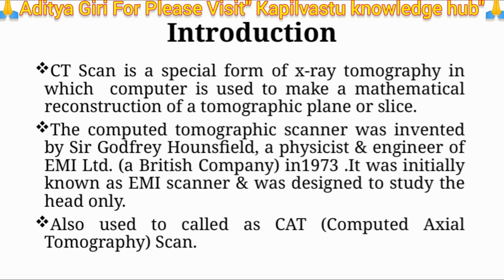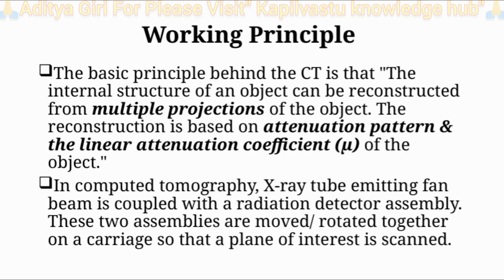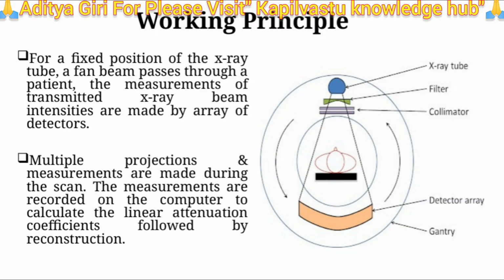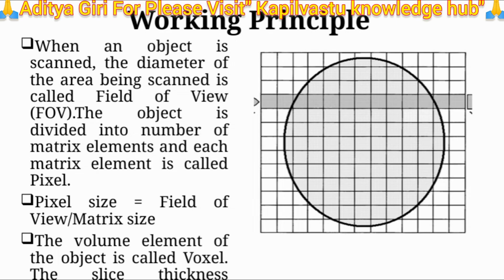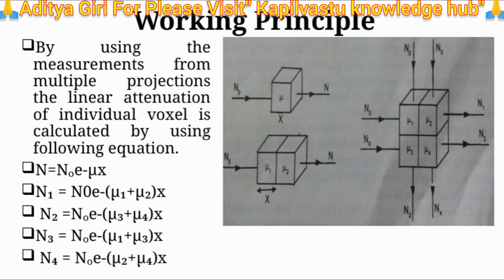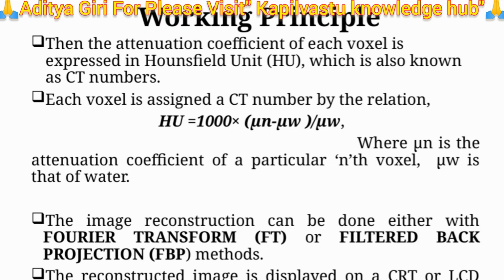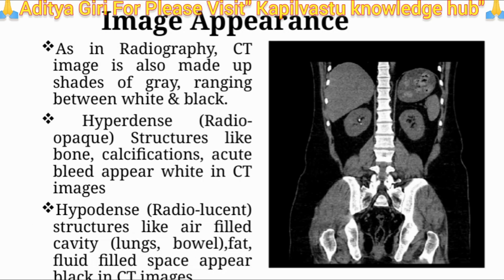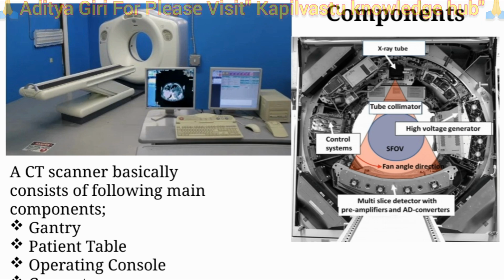🧠CT Scan Explained: How It Works Like a DigitalX-Ray Machine||CT Scan Working Principle#science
🧠CT Scan Explained: How It Works Like a DigitalX-Ray Machine||CT Scan Working
Desgine uniqe youtube thunmbail of video title"🧠CT Scan and its working principle which help to attract more people on my video

Have you ever wondered how doctors can see detailed images inside your body, your brain, or your bones without making a single cut? 🧐

The answer lies in the incredible engineering of Computed Tomography, better known as the CT Scan.

In today’s deep dive, we are stepping into the radiology department to demystify that giant "donut" machine. We break down the complex physics and computer science behind CT imaging into an easy-to-understand, step-by-step guide.

Whether you are a medical student, a science enthusiast, or someone preparing for their own scan, this video will give you a clear picture of what’s happening behind the scenes.

👇 IN THIS VIDEO, YOU WILL LEARN: Let’s get scanning! 👇

✅ The Basics: What "Computed Tomography" actually means. ✅ X-Ray vs. CT: Why a standard X-ray is 2D, but a CT scan creates 3D "slices" of your body. ✅ The Gantry: How the spinning X-ray tube and detectors work together inside the machine. ✅ Data to Image: The amazing mathematical algorithms computers use to turn raw data into detailed medical pictures. ✅ Why it Matters: How these scans help diagnose strokes, tumors, internal injuries, and more.

🎬 Video Timestamps (Jump to the section you need!): 0:00 Introduction: The Magic of Medical Imaging 1:45 What exactly is a CT Scan? 3:20 The Difference Between CT and Regular X-Rays 5:10 Step 1: The Rotating Gantry & The "Donut" 7:35 Step 2: Detectors and Attenuation 9:50 Step 3: Computer Reconstruction (Making the Image) 12:15 Uses, Benefits, and Quick Note on Radiation 13:45 Conclusion & Wrap Up

💡 If you enjoyed this deep dive into medical technology, check out these related videos: ▶️ MRI vs. CT Scan: What's the REAL Difference? [Link to your other video placeholder] ▶️ How Ultrasound Works: Seeing with Sound [Link to your other video placeholder]

🔔 Engage with the Channel! Did you learn something new today?